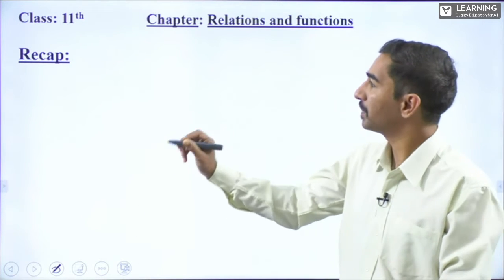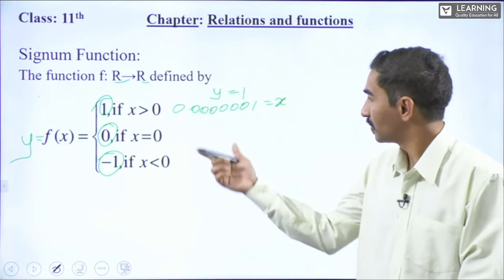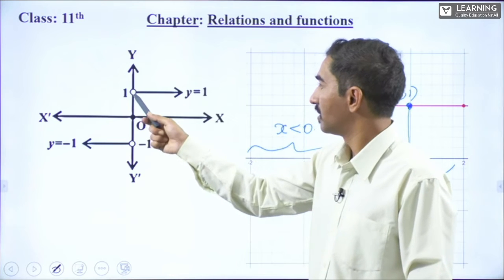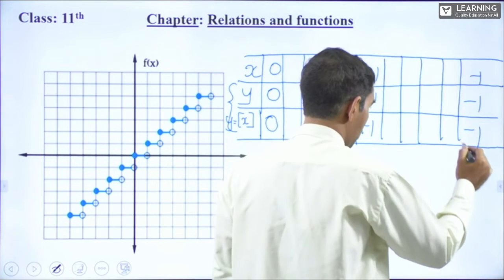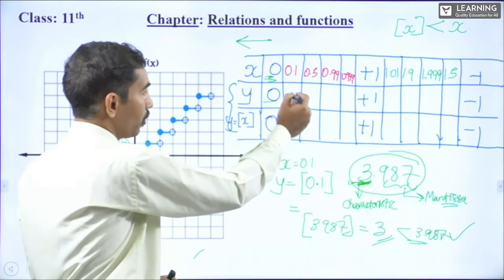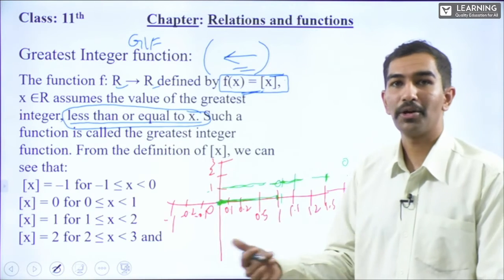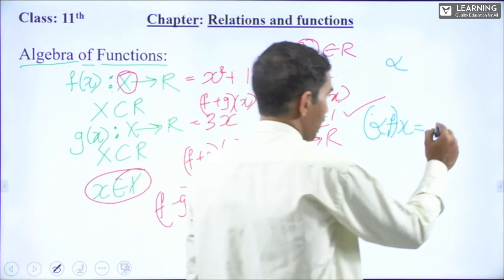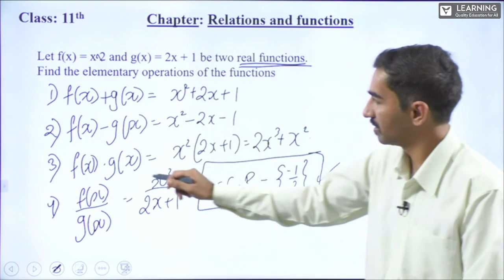Relations and Functions | Class 11 | Maths |CBSE & PUE| Vista's Learning| By Karthik sir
Chapter 2  -  RELATIONS AND FUNCTIONS, Graphs and Algebra of the functions continuation

" Understanding various functions with the respect to the graphs and also understanding the algebra of functions. "

class11CBSEMaths Chapter2-RelationsandFunctions#cbse#pue#vistaslearning

1) Live class Study Notes
2) Live Classes in a structure
3) Study Material
4) Assessment & performance evaluation
5) Prerecorded videos
6) Concept videos
7) Wholesome Entertainment videos for kids
8) Videos featuring kids skills & talents.